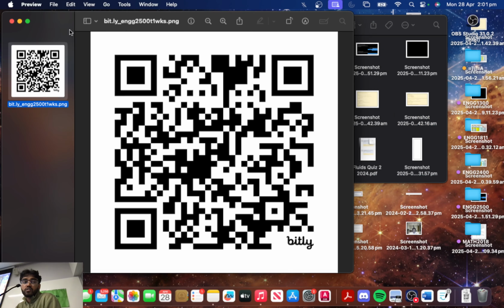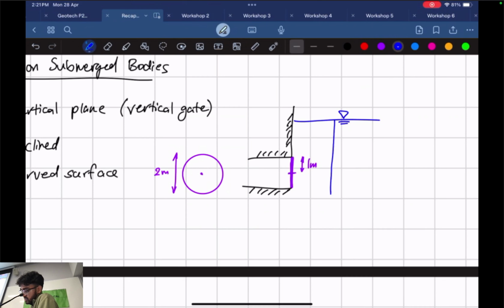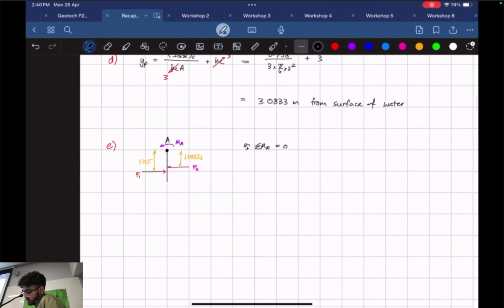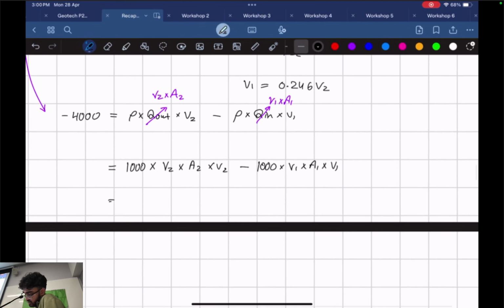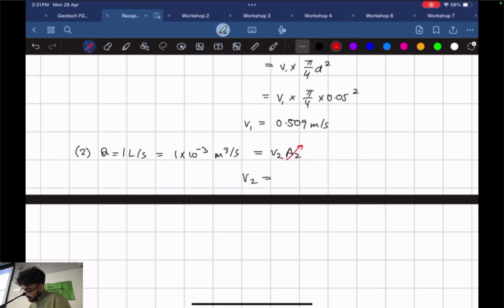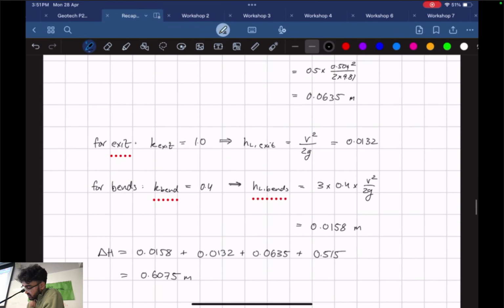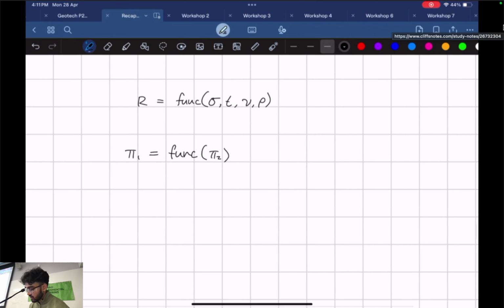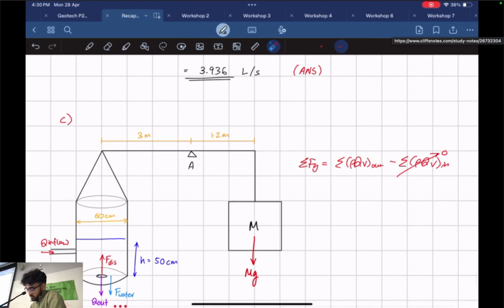ENGG2500 Fluids Recap T1 2025